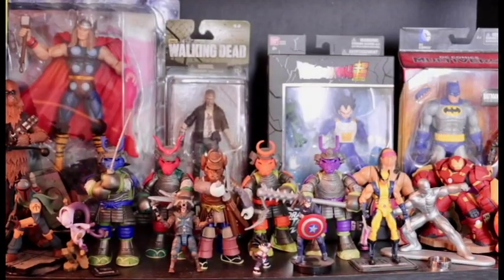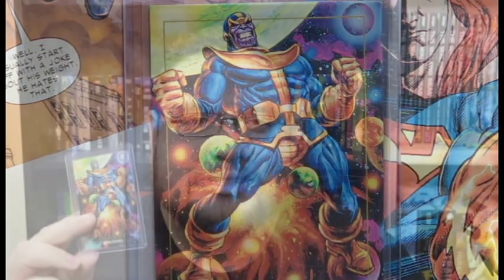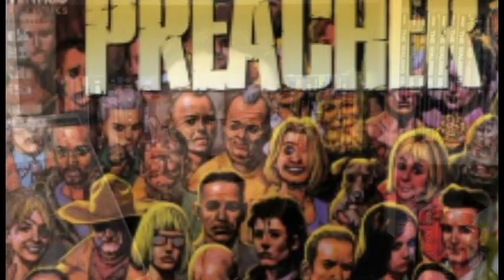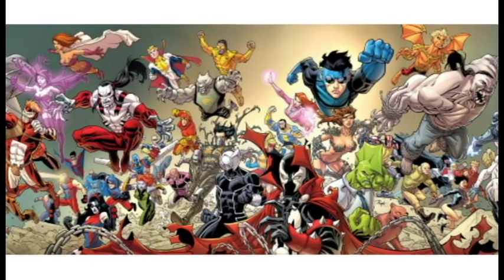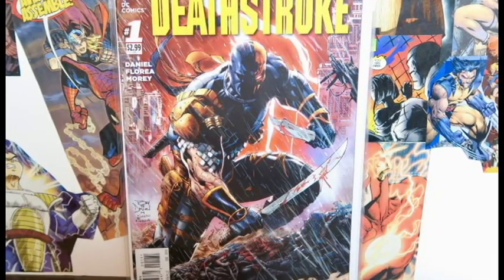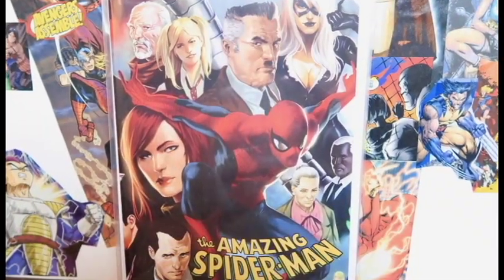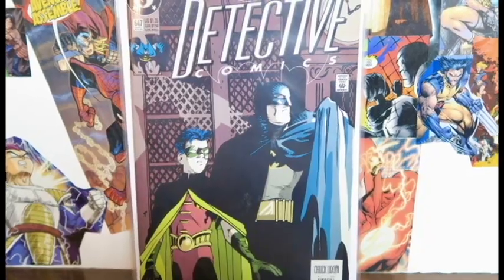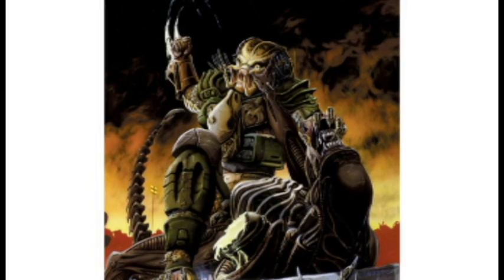Cool Finds #22 - Comic Books, Trading Cards, Movies, Games and more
On Cool Finds I discuss all of the unique and interesting things I find and why I like them! This includes everything from trading cards, to action figures, to comic books, video games and more!